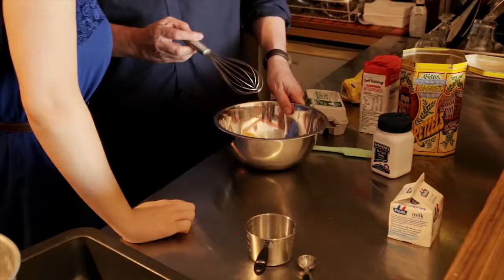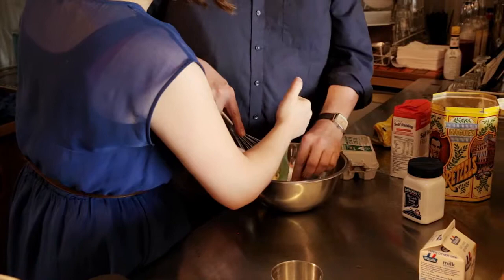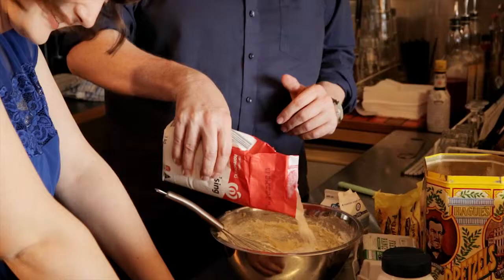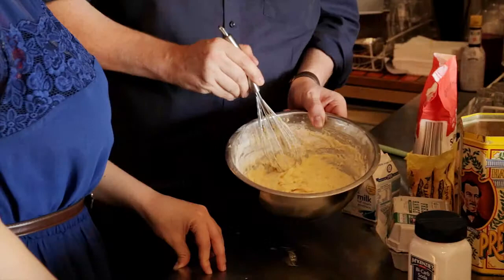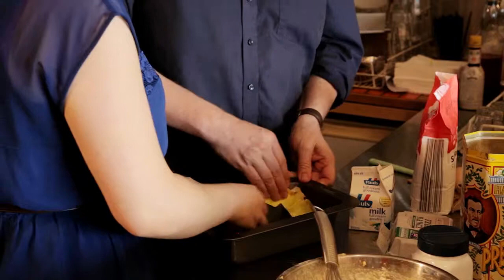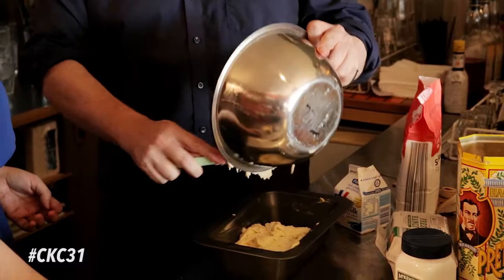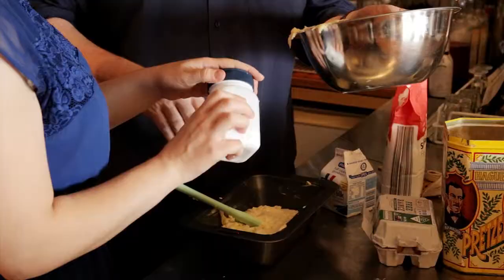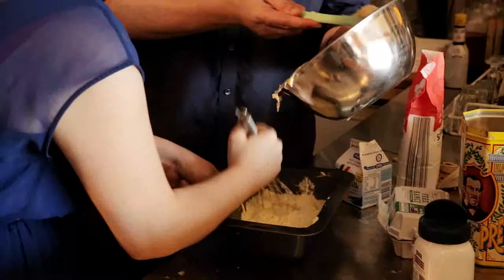DAVE O'NEIL - COMMUNITY KITCHEN - S01E09 - THE THORNBURY LOCAL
Laura Davis is joined in the kitchen at The Thornbury Local by Aussie stand up comedy legend Dave O'Neil, who bakes her a banana cake and Ryan Sterling also stops by for a special live musical performance.

Stand up comedian Laura Davis (lauradaviscomedy.com) hosts twelve of Australia's funniest comedians across twelve of Melbourne's best venues.

Free from professionals, master chefs or basically anyone who should be allowed in a kitchen, Community Kitchen features some of Melbourne's best half-arsed gastronomy.

They'll cook, they'll talk, they'll eat, you'll laugh, we'll all be excellent friends by the end of it.

Featuring interviews (plus shoddy cooking) with Neil Sinclair, Ben Pobjie, John Safran, Ronny Chieng, Ryan Coffey, Luis (from Lessons with Luis), Jennifer Wong, Geraldine Hickey, Andy Matthews, Rose Callaghan, Nicolette Minster, Simon Keck, Luke McGregor, Dave O'Neil, Matt Stewart, Simon Coronel and heaps more...

Plus every episode will have a musical guest guaranteed to make love to your face holes, performing a song or two live; featuring performances from Ma Petite, Eaten By Dogs, Al Parkinson, Ryan Coffey, Kate Mulqueen, Ryan Sterling, Little Dreamer, Tall Buildings, Emilee South, Maeflower, Penny Maddox and a tonne of others...